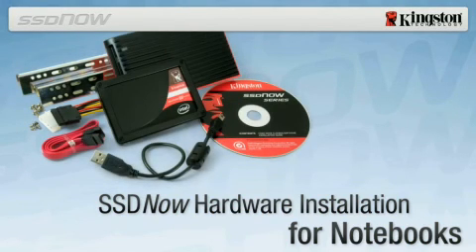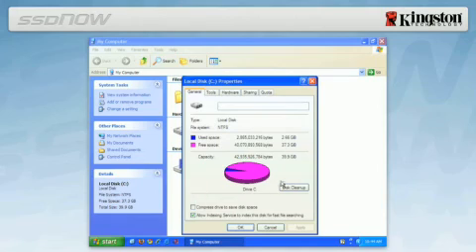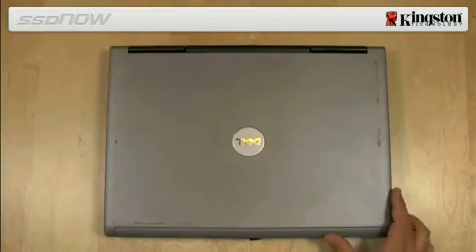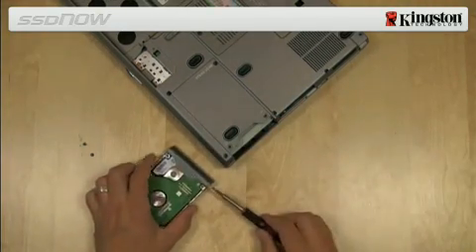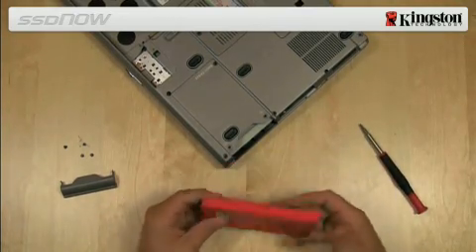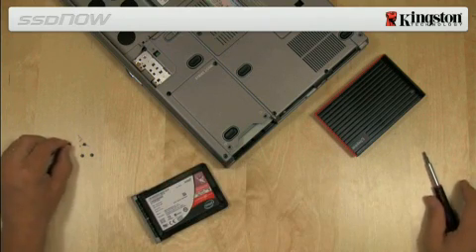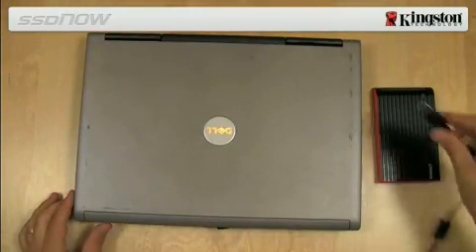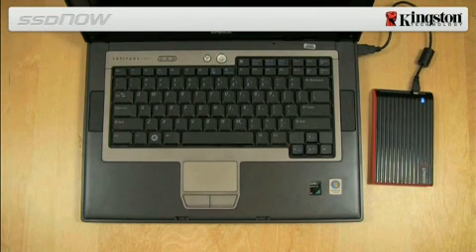SSDNow Installation Notebook